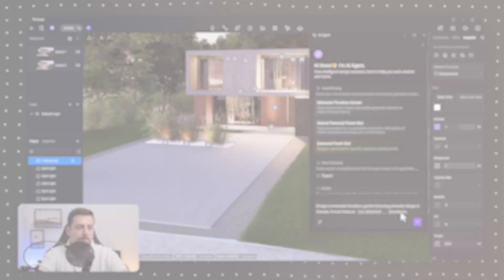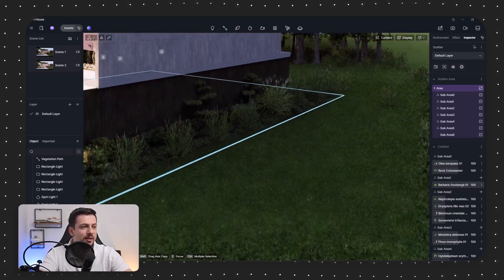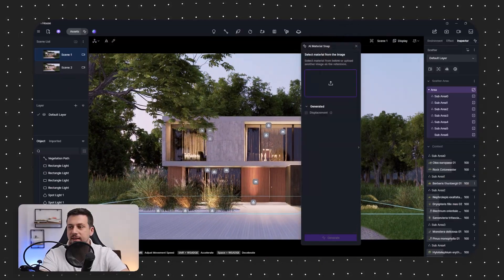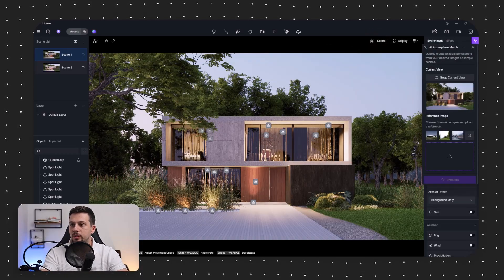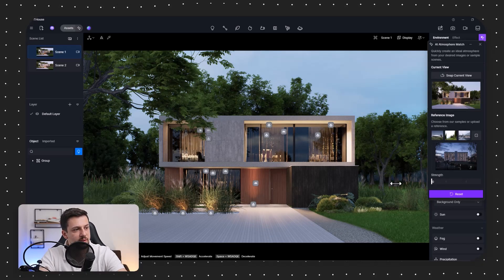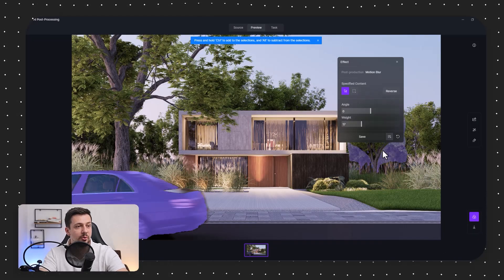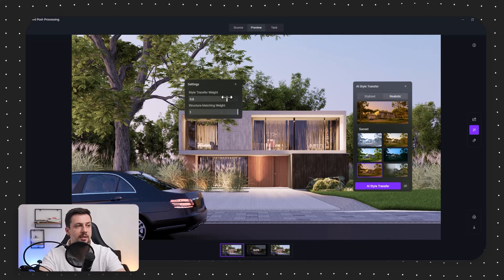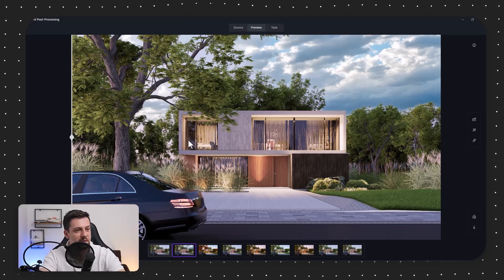7 AI Tools Architects Should Use in D5 Render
00:00 Feature 1
01:43 Feature 2
02:26 Feature 3
02:55 Feature 4
04:36 Feature 5
07:25 Feature 6
08:25 Feature 7